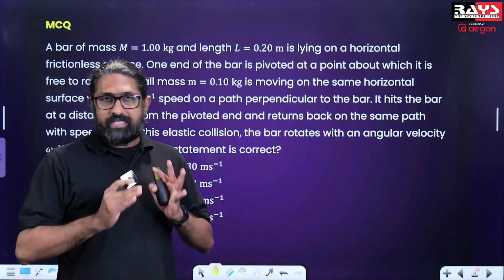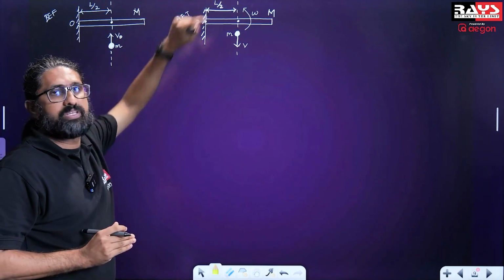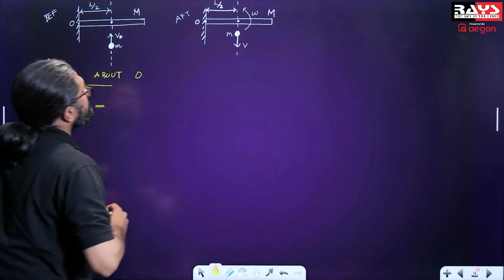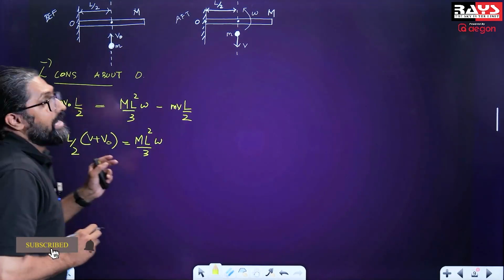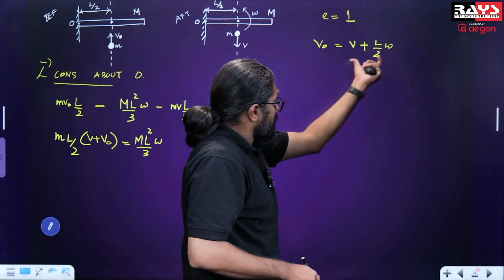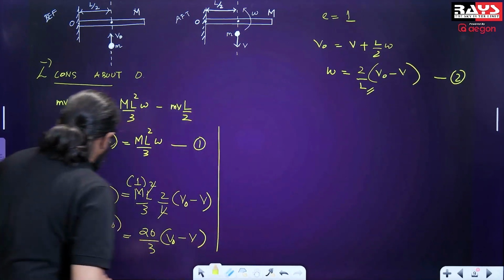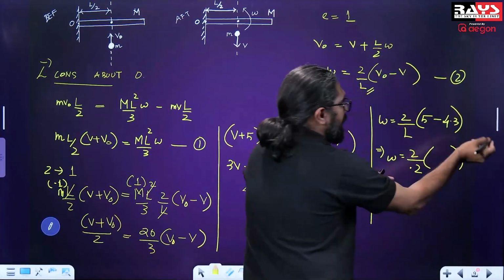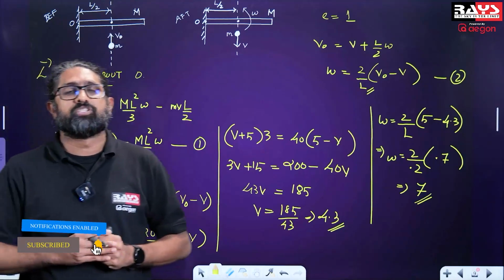JEE ADVANCED 2023 | PAPER 1 | DETAILED SOLUTION